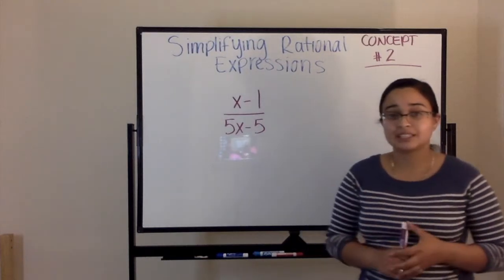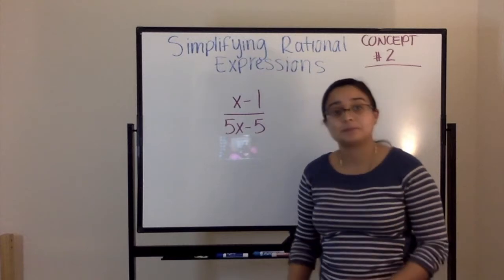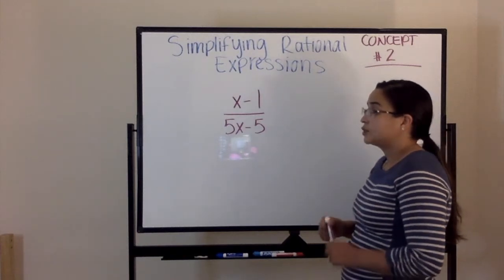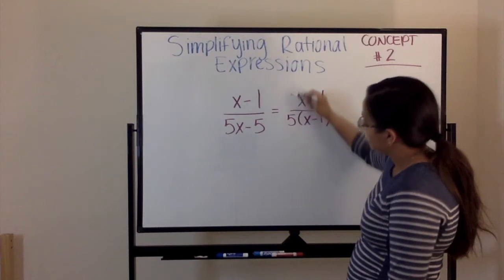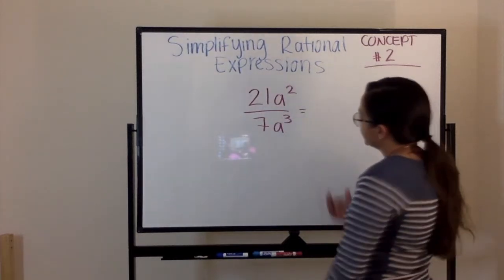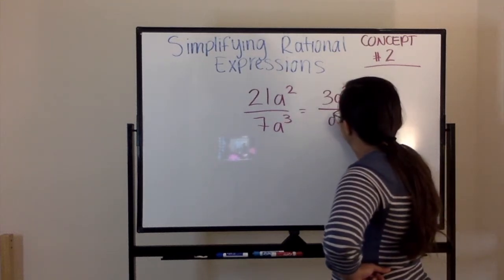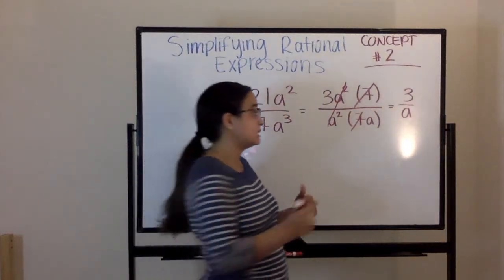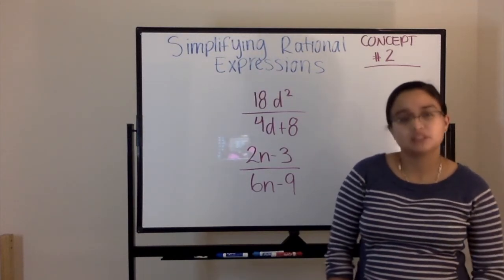Algebra 1 - Day 76 - 04/16/2021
Concept #2 - Simplifying Rational Expression